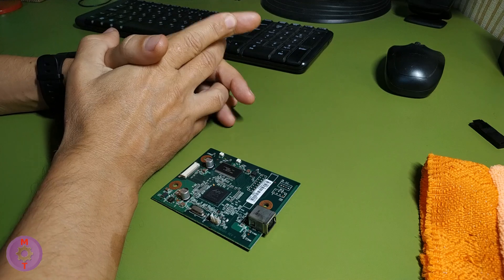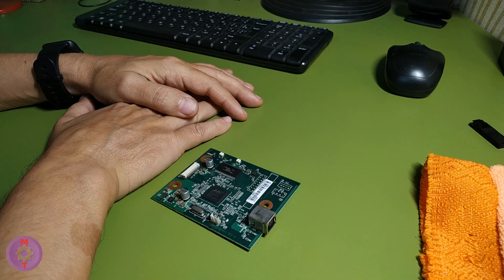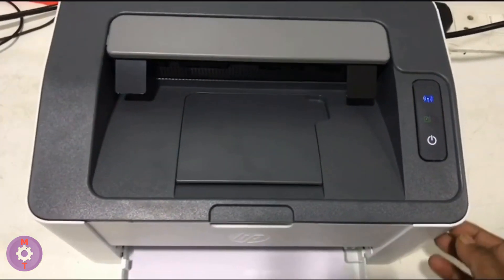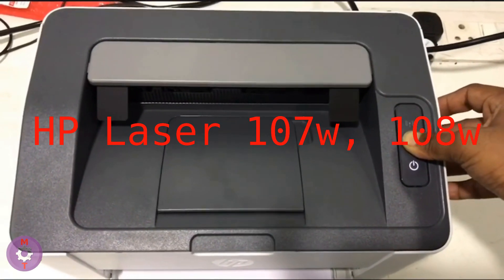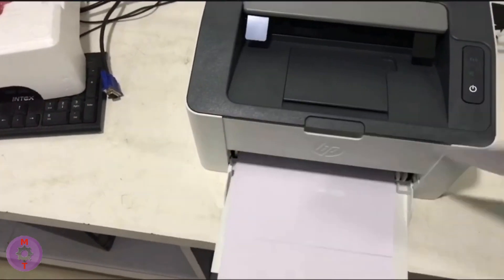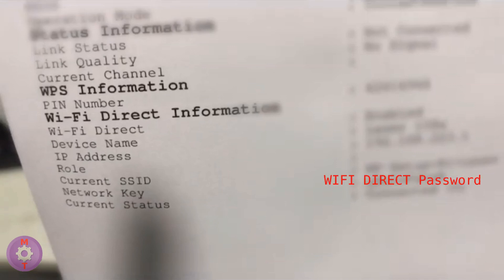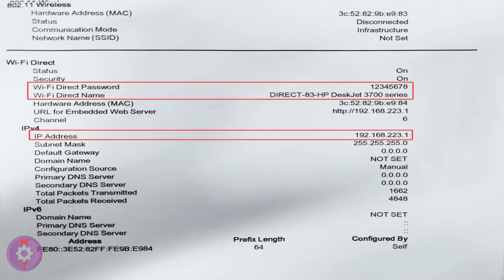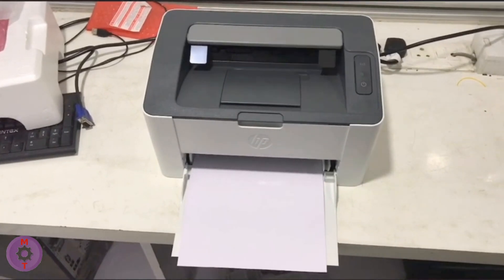How to find the Wifi Direct password and IP address of HP Laser 107w 108w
107w 108w